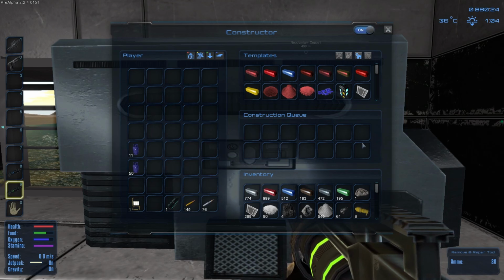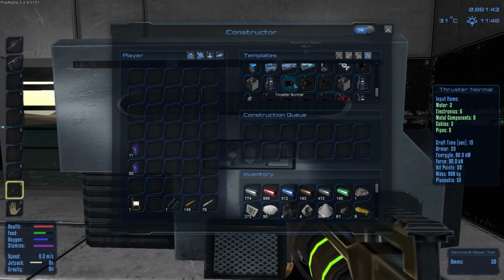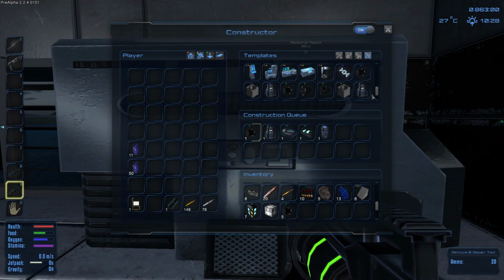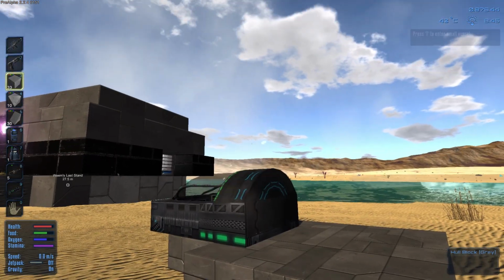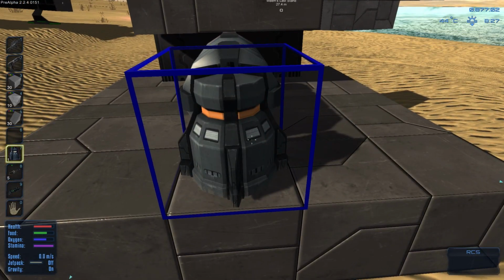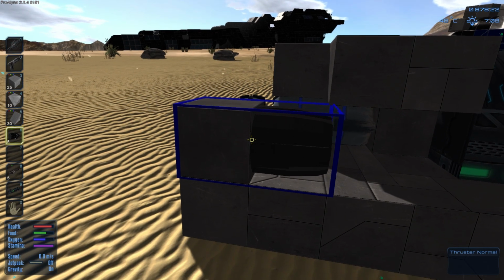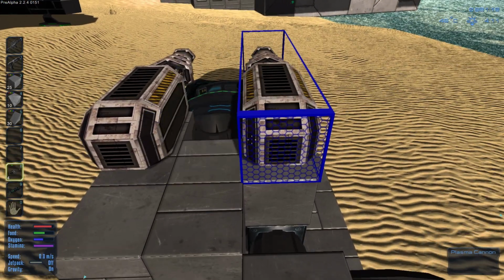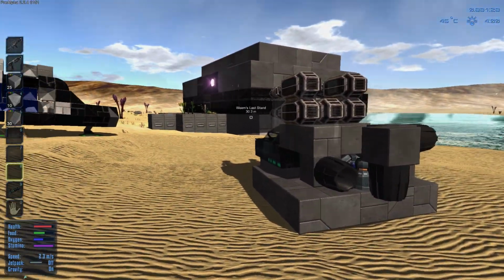Empyrion Galactic Survival Gameplay - New Fighter Ship - Ep 16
Hey everyone welcome to my let's play of Empyrion Galactic Survival! Let's take a look at gameplay and more!

In this Empyrion Galactic Survival video, we start working on a brand new fighter ship!

Aestus is a lava planet. This is a very dangerous planet, with pools of deadly lava, large amounts of tough Overseer enemies, plenty of Plasma Drones, and inedible planets giving the whole planet a 'final boss' feel. It is recommended that you bring heavy weaponry, a well-armoured small vessel, plenty of ammo and a change of underwear.

Like most of the Alpha planets, the name comes from Latin, meaning fire or burning.

Zascosium Ore is found here, essential for building capital ships. Don't forget your drill!

Empyrion Galactic Survival is here! Well, it will be on August 5th, but the developers were kind enough to pass along a copy so I could show you all the game!

» From the developers: Empyrion - Galactic Survival is a 3D open world, space survival adventure in which you can fly across space and land on planets. Build, explore, fight and survive in a hostile galaxy full of hidden dangers.

- Survival: Survival is key. Try to stay alive in a hostile galaxy. Each planet is different with its own challenges. Food and oxygen are rare – be well prepared.

- Building and construction: You can build everything out of blocks & building parts: motherships, spaceships, ground vehicles as well as space & planetary stations.

- Terrain deformation: Each planet features a voxel-based terrain. You can entirely modify and deform the terrain. It’s a true sandbox game!

- Space and land combats: Empyrion features a variety of enemies.

- Single and co-operative: Besides single player, Empyrion features co-operative gameplay.

I hope you enjoyed this let's play of Empyrion Galactic Survival Gameplay, please leave a LIKE if you enjoyed the video and let me know what you think about the game in the comments!